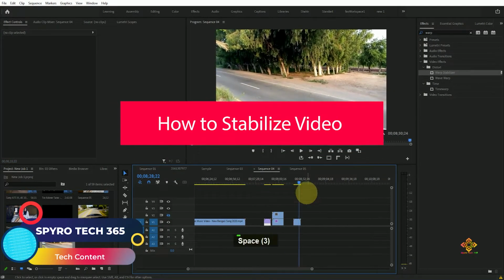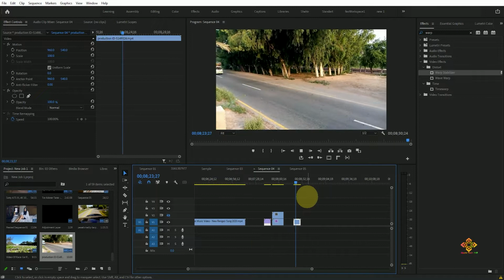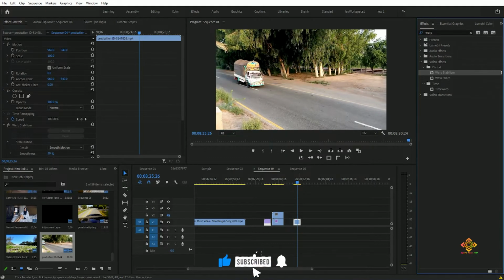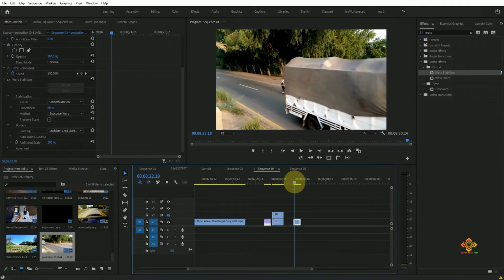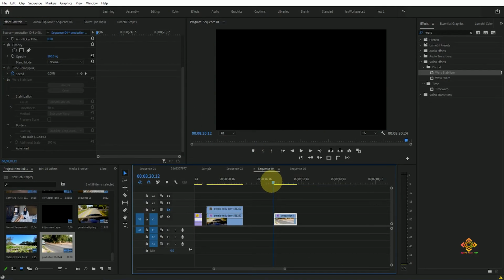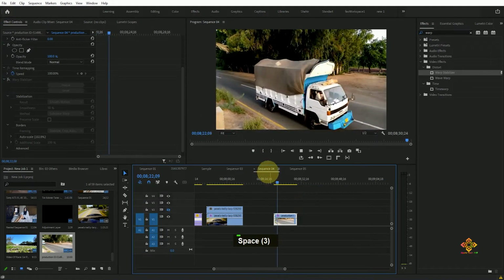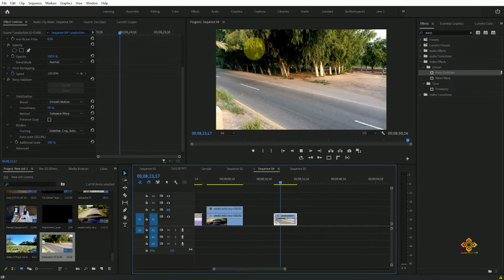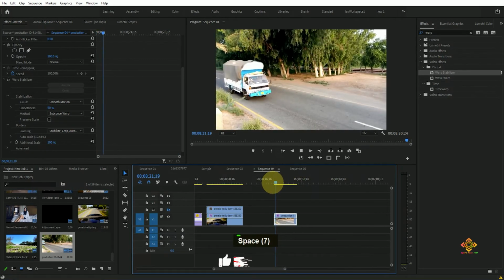FIX SHAKY VIDEOS IN PREMIER PRO with these Simple Tips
A tutorial on how tostabilizing shaky video in adobe premiere pro 2022.